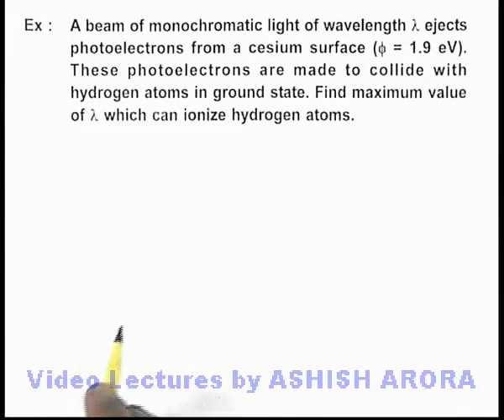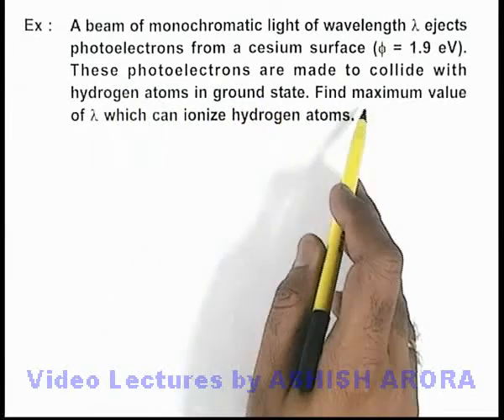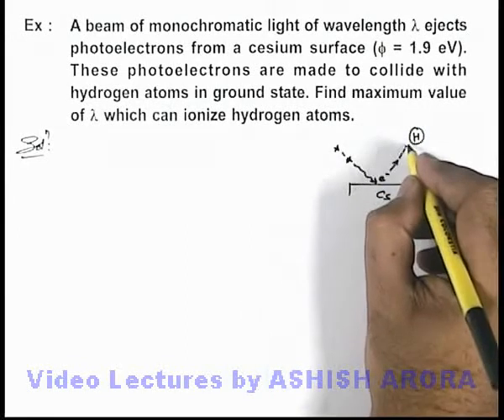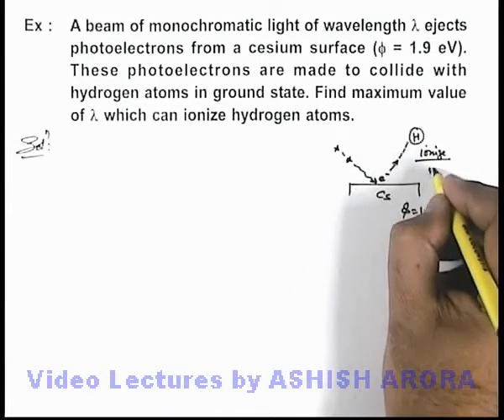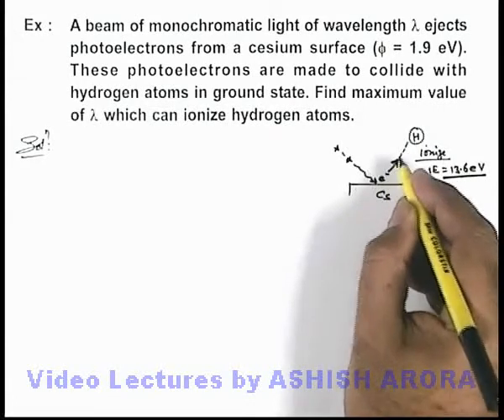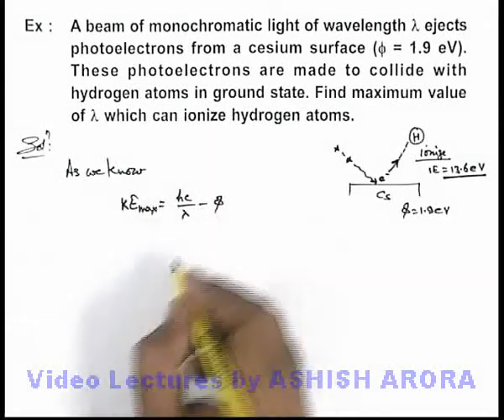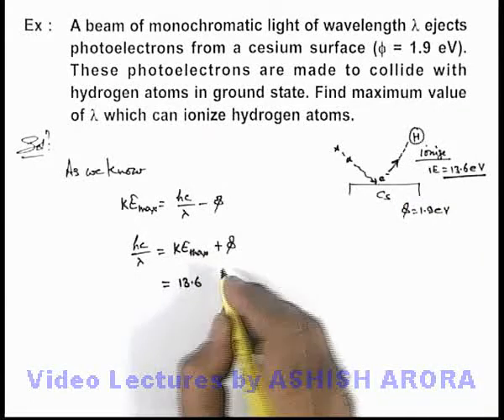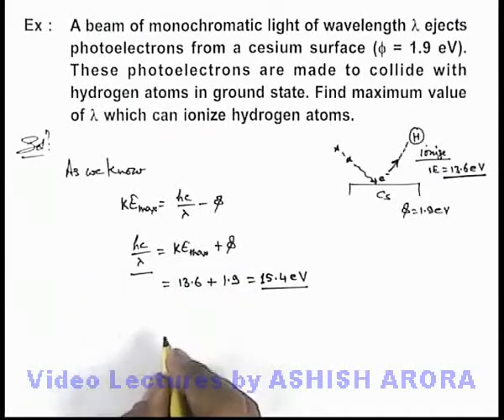Class 12 Physics | Photoelectric Effect | #13 Solved Example-4 | For JEE & NEET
PG Concept Video | Photoelectric Effect | Solved Example-4 by Ashish Arora